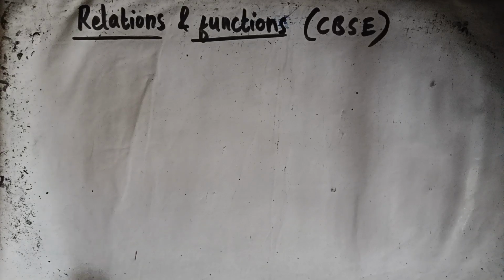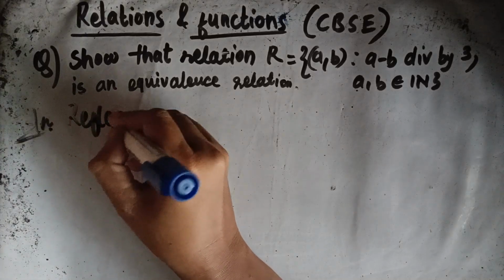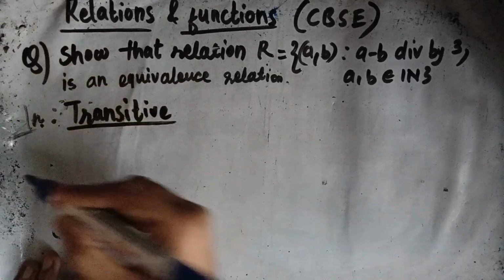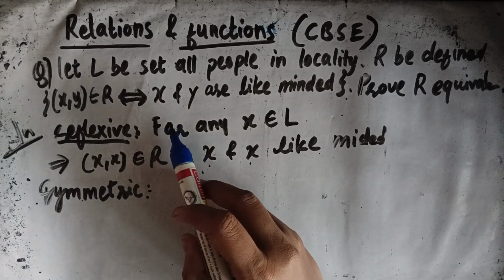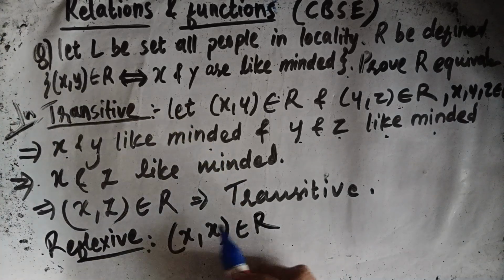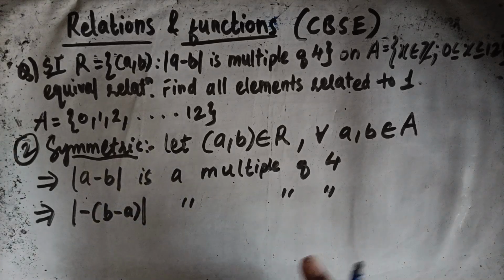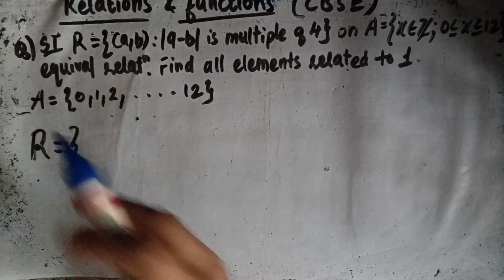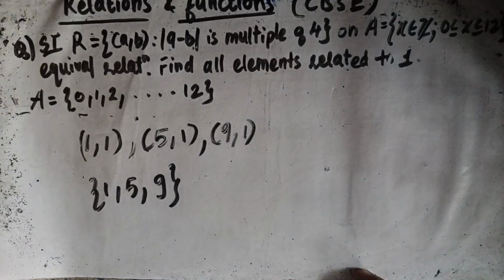STD XII Maths/Relations and functions/Revision questions/CBSE Board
Revision of most likely questions asked in cbse board
Equivalence relation
One one and onto
Injective, surjective and bijective functions